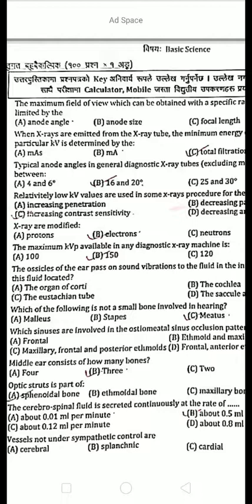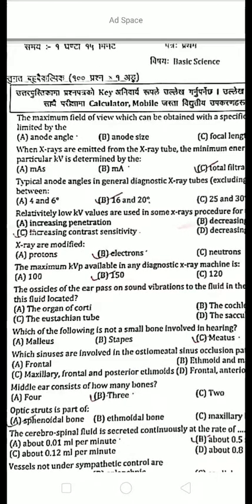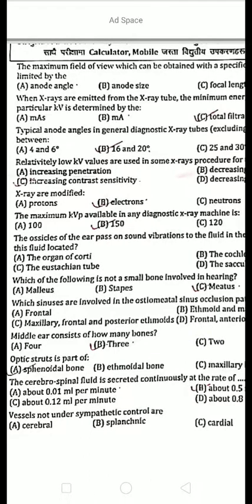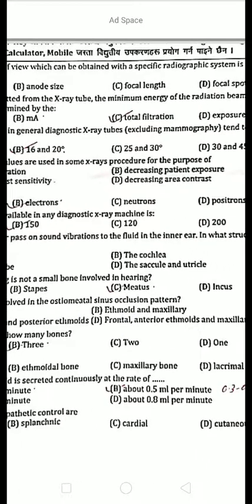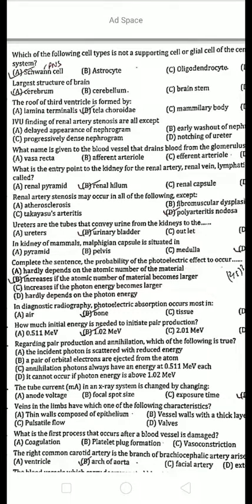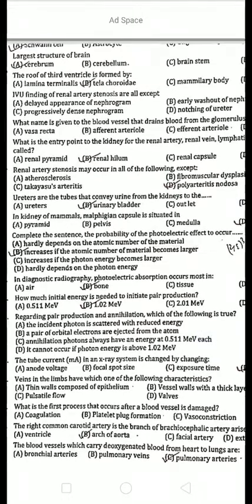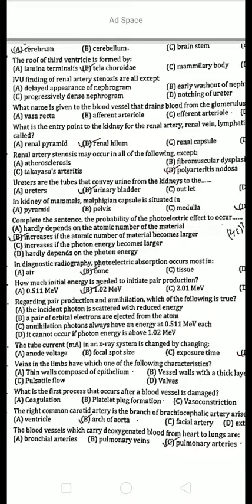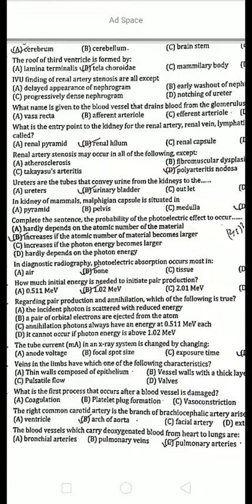radiology technologist***question (2)